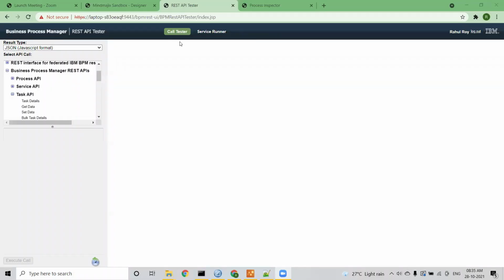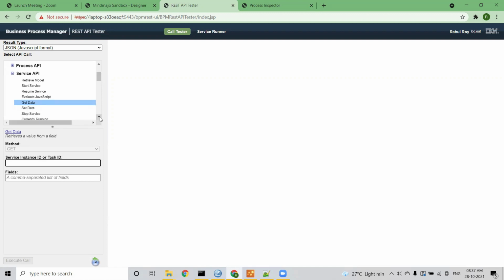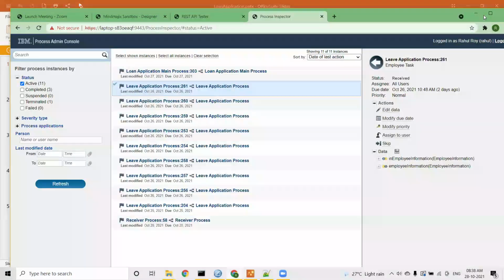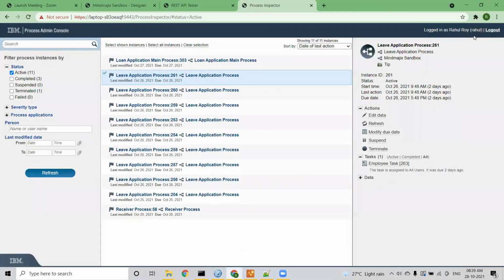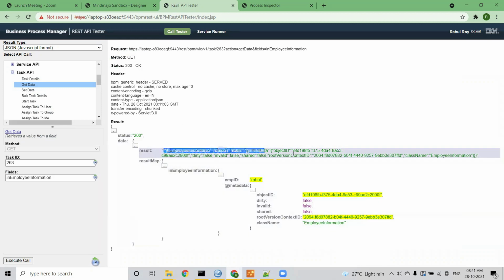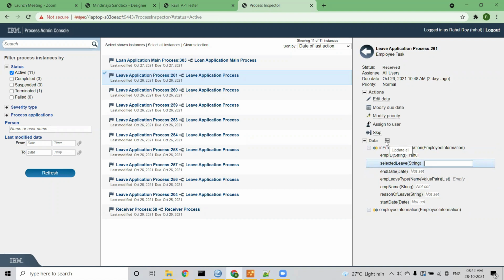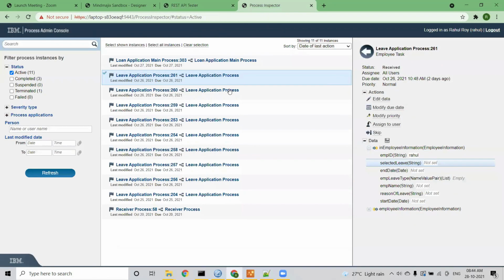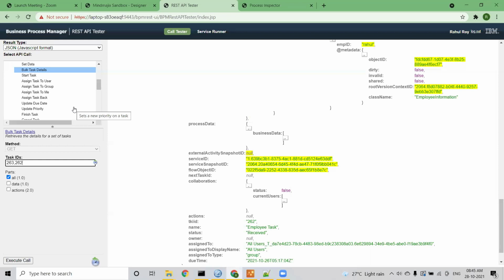Perform Rest API Tasks in IBM BAW | IBM BPM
How to create REST API in IBM?
What is REST API in IBM BPM?
What is a REST API IBM?
What are the operations for REST API?
How to create REST API step by step?
How do I start REST API?
What are the different types of API in IBM?
What are the 4 components of REST API?
What type of API is rest?
What is full form of REST API?
Why is REST API used?
What is full form of API?
Which tool is used to rest API?
How do I run REST API commands?
What is REST API response?
Is REST API easy to learn?
What language is used for API?
How to create REST API with example?
How to create REST API diagram?
What is REST API for beginners?
What is the difference between API and REST API?
What are the 4 types of API?
What is API testing with example?
What is REST calls?
What is an REST API endpoint?
What is REST API documentation?
Is REST API a framework?

REST API authorization for task actions in IBM BAW